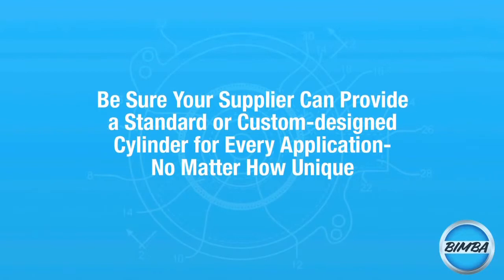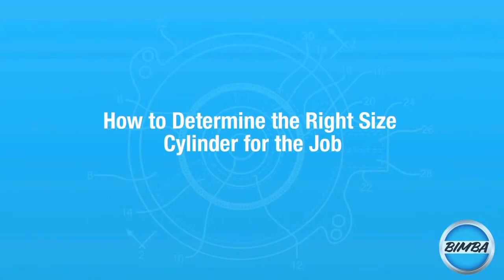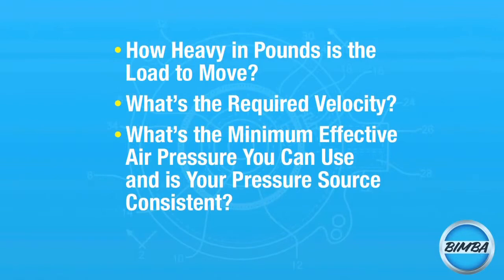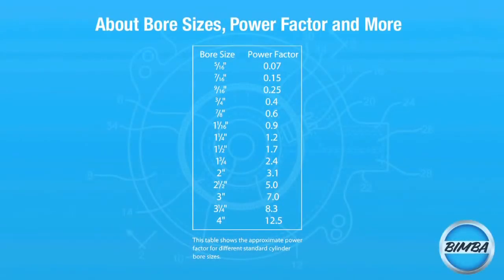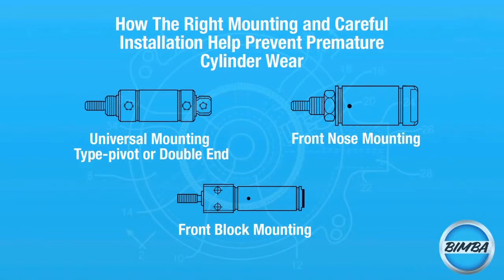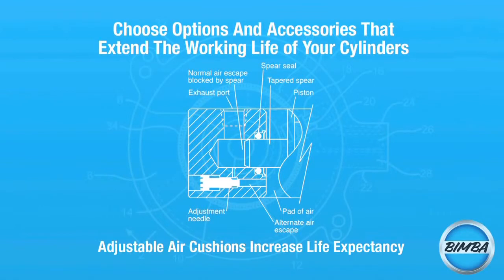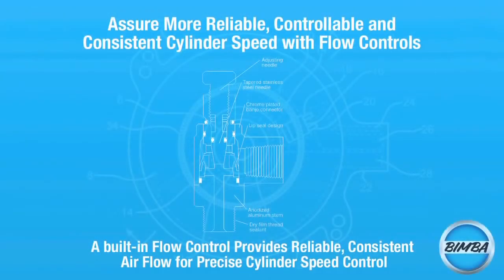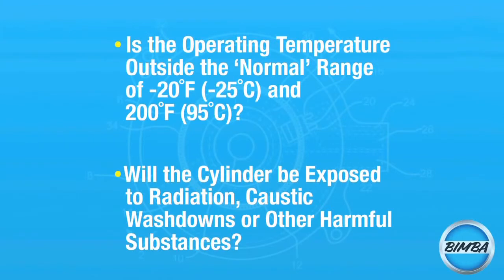Premsco- Tips for Maximizing Cylinder Performance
PREMSCO is the leading provider of Automation controls and services in USA, Puerto Rico and the Caribbean. Premsco's customers have relied on Premsco for Automation Solutions in Electronics, Fluid Power Products, Compressed Air Systems and Process Controls and Equipment since 1975.